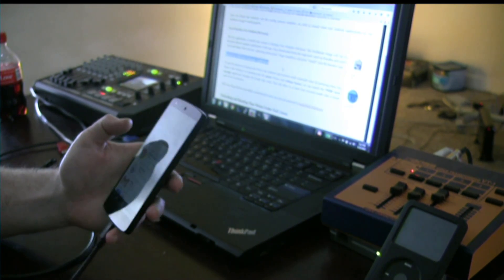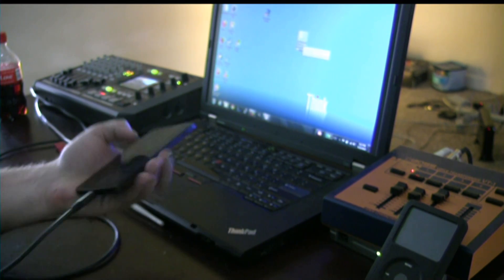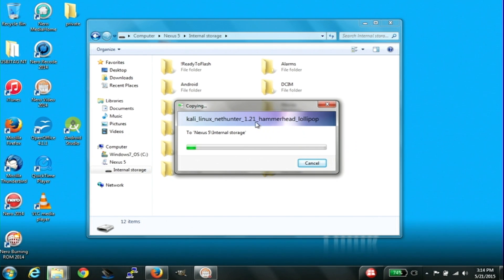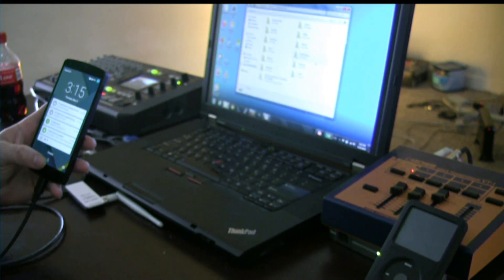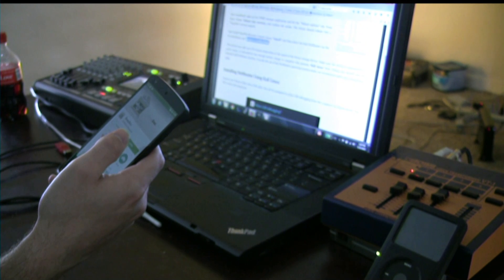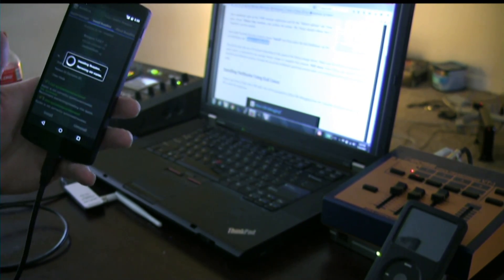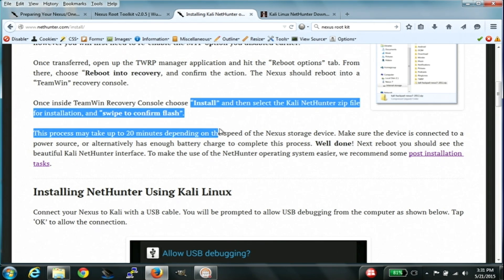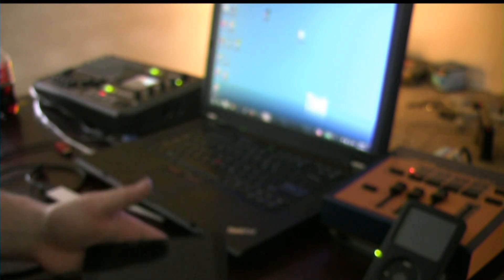Nexus 5 - Installing NetHunter on Android Lollipop 5.1.1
after using Nexus Root Toolkit (NRT) 2.0.5 to unlock, update firmware, and root.  The phone can now install the Kali (Backtrack) Linux / NetHunter distribution for Android Lollipop. In my experience, the NetHunter distribution works great with the TP-Link TL-WN722N WiFi adapter.

At start of video I can be seen download TWRP Manager (root) from Google Play Store from a freshly rooted 5.1.1 flash.  I click 'no' to patch kernel.